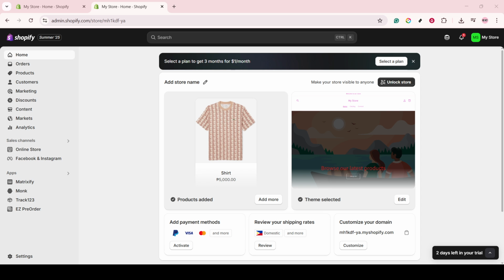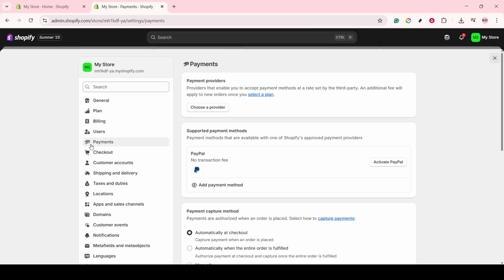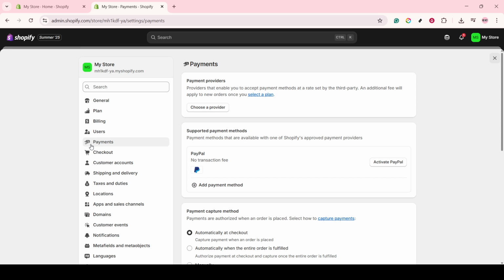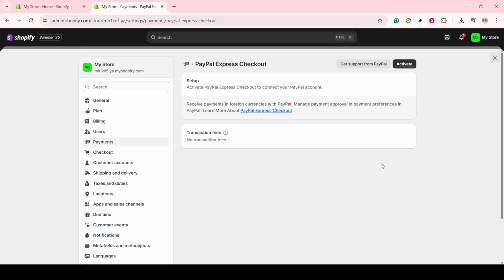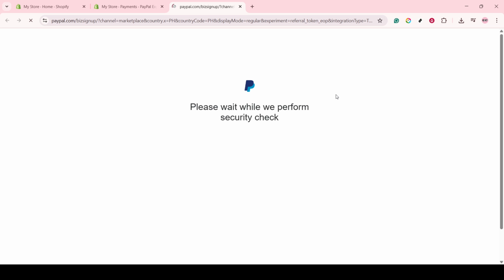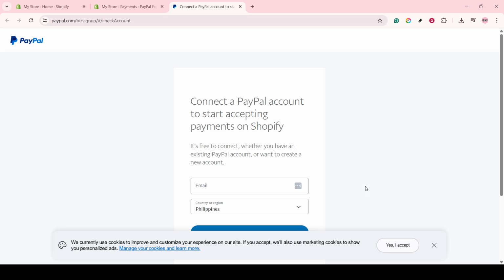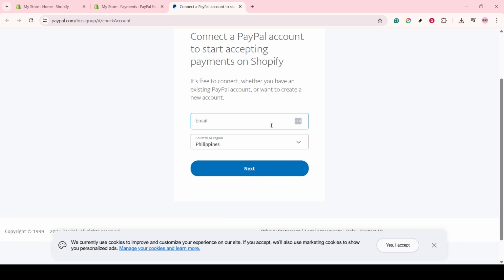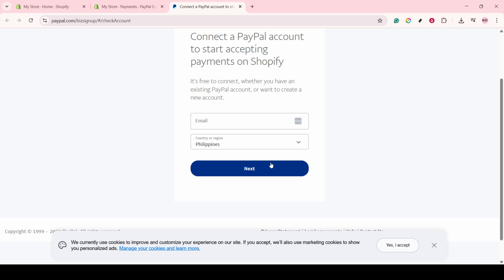How to add a PayPal button that accepts credit debit cards in Shopify [2025 Easy Guide]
In today's video we cover PayPal integration in Shopify, Accepting credit cards in Shopify, Adding payment options in Shopify, Shopify payment gateway setup, Shopify PayPal button tutorial, Shopify payment processing tips, Credit card payment setup in Shopify, Shopify payment options customization, Shopify checkout customization, Shopify payment gateway solutions